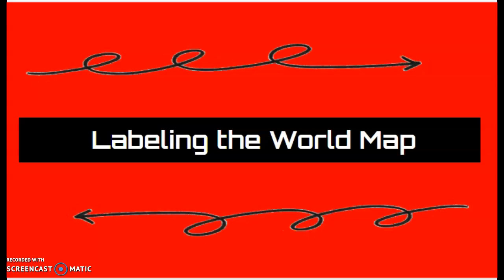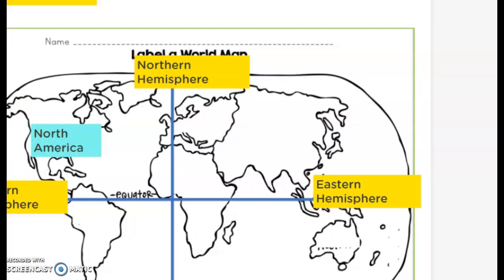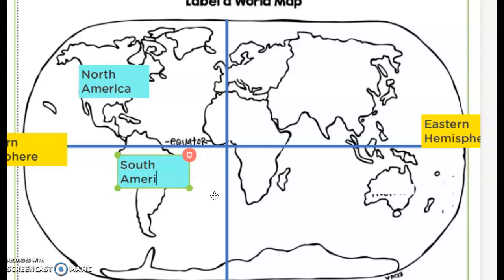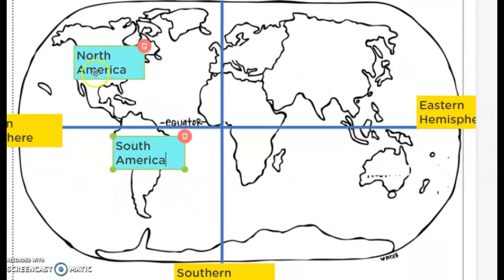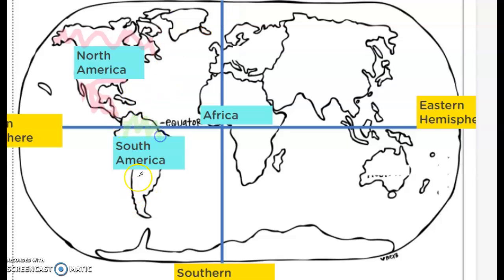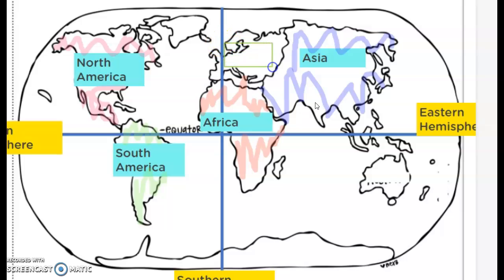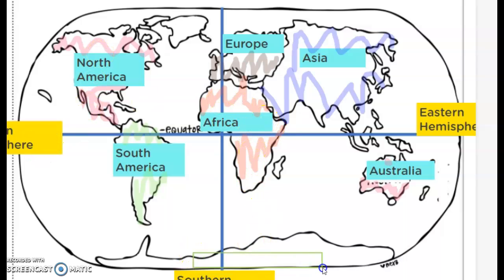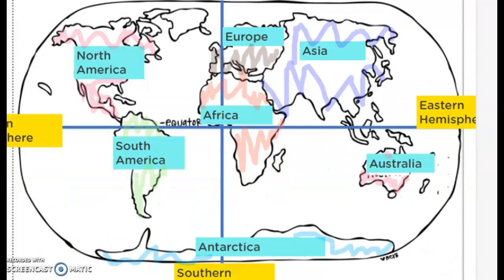Social Studies: Labeling the World Map (continents)